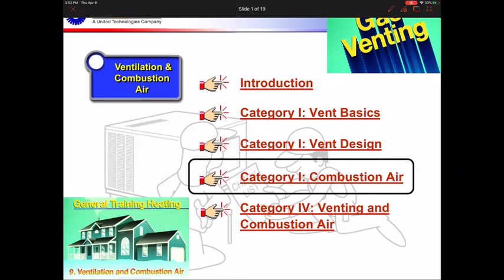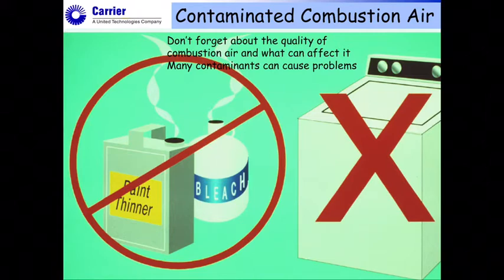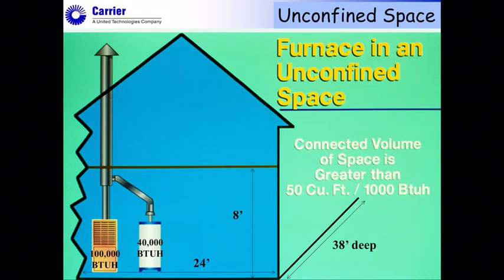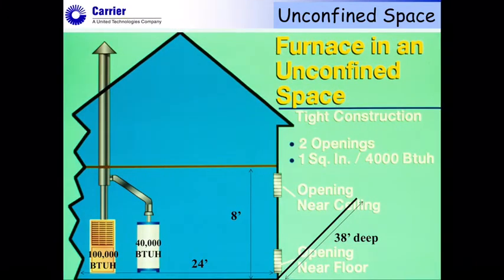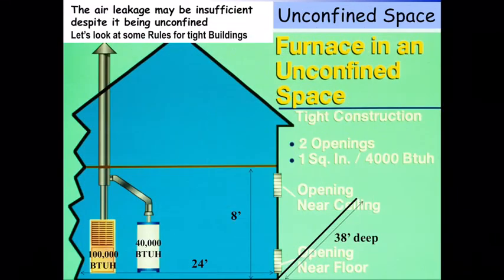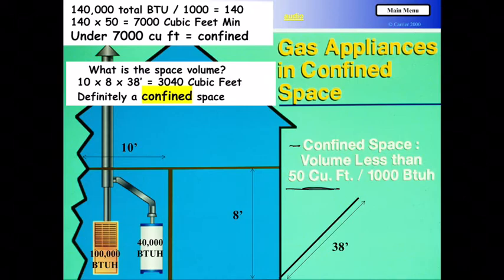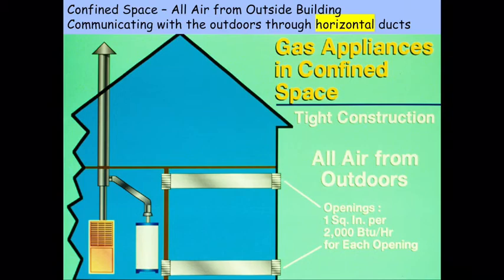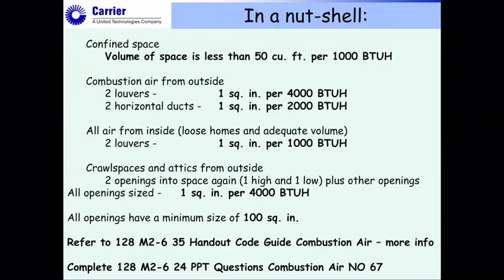Combustion Air NFGC rules for Category 1 appliances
Ken’s lecture on combustion air codes NFGC (Lecture #6)